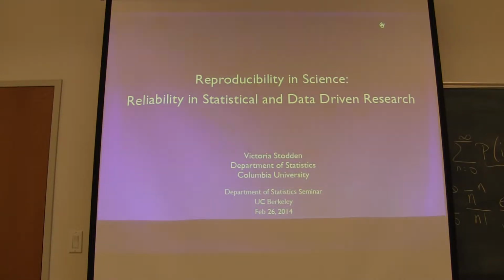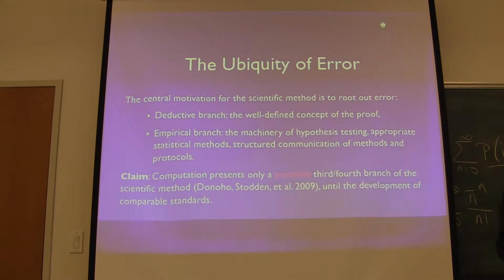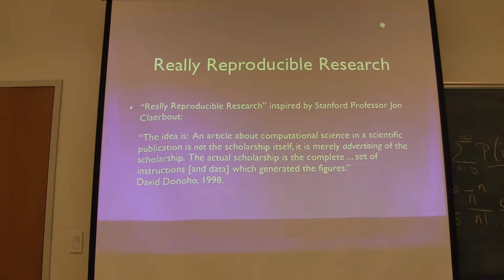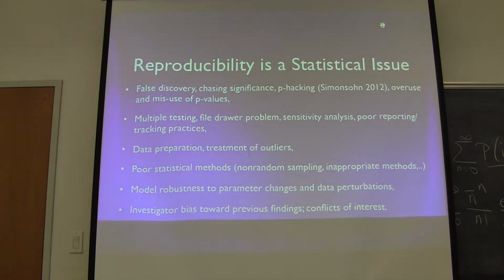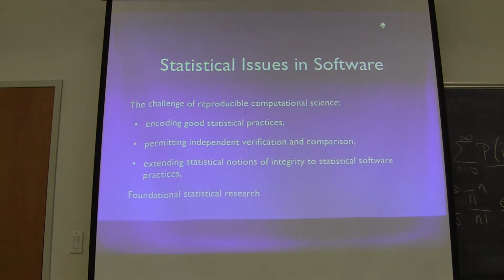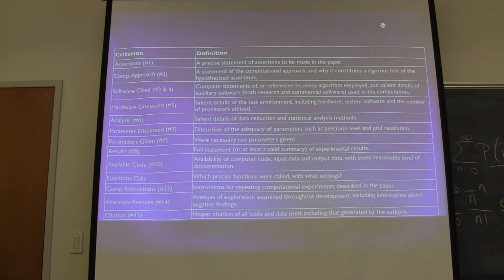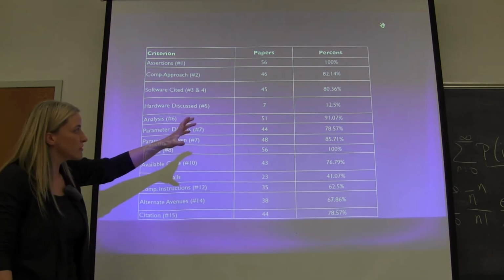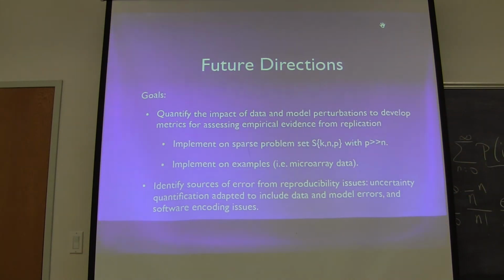Talk Victoria Stodden, 2/26/14